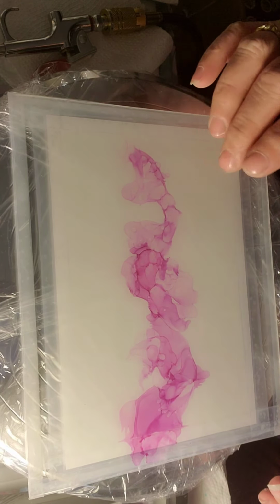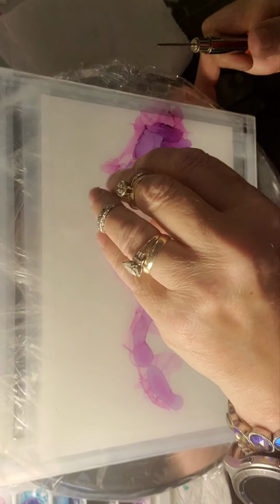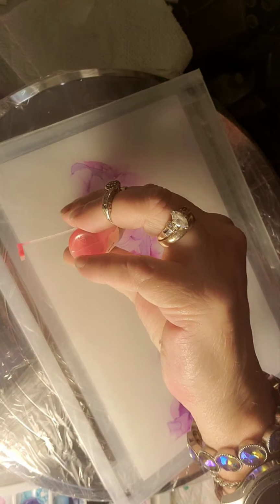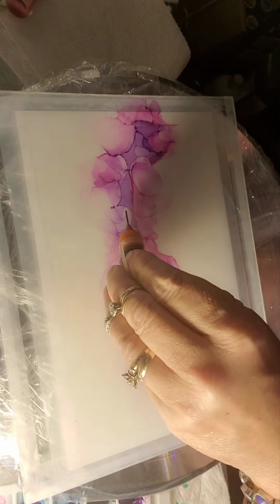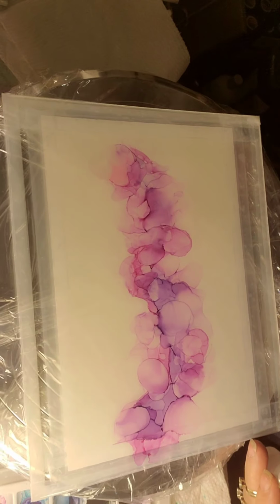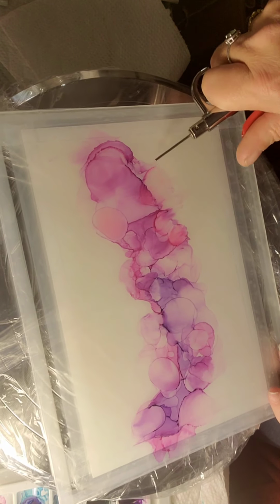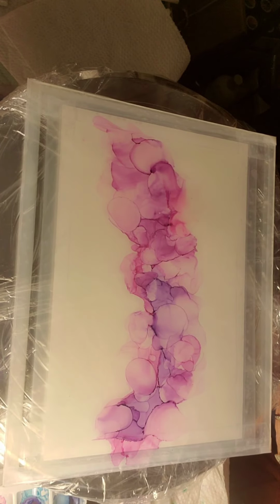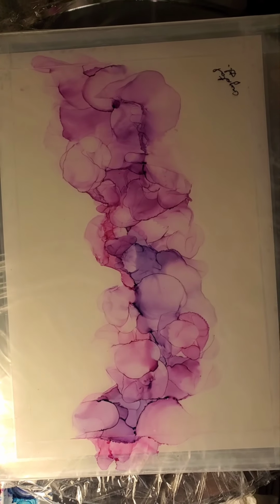How to make a BLOOM with 2 COLORS/ ALCOHOL INK/DIY/EASY/ TUTORIAL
Hi!  I used a technique from fluid art, to make Blooms!
only 2 colors, until the next one,where I'll use 3 or 4 colors!
Supplies: air compressor
Magicfly alcohol ink
Duralar: Substrate (paper)  had to be all fancy! haha!
99% Alcohol
There is another substrate you can use called Yupo paper! let your mind relax, as you create, it is very healing Medium to work with!  almost forgot to mention I used a man sized air compressor!  It only makes noise, when you need to fill compressor back up, then it's silent.  If anyone wants brand of air compressor, pls. ask in comments!  Untill the next one!